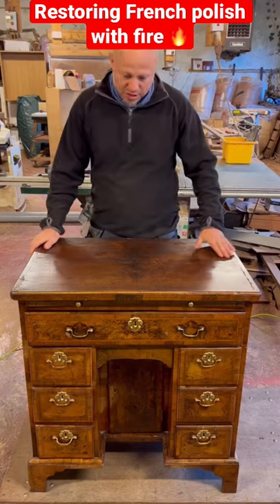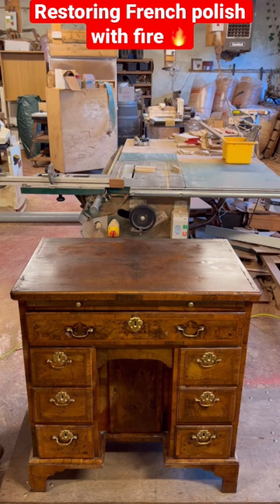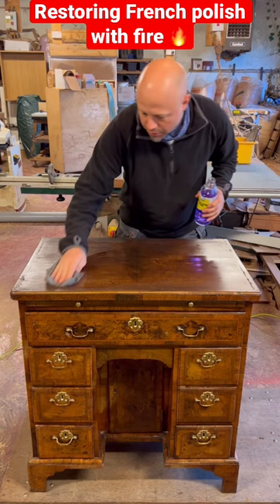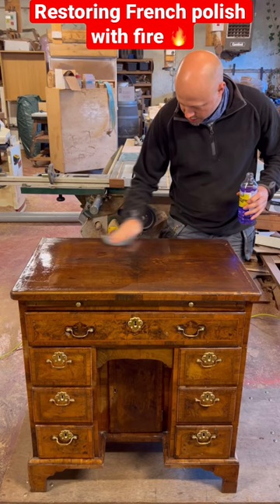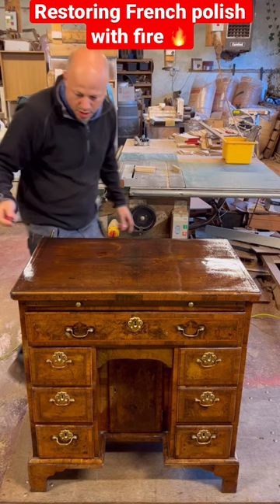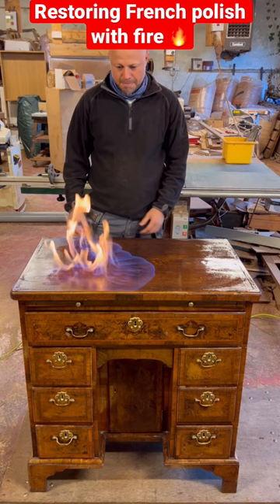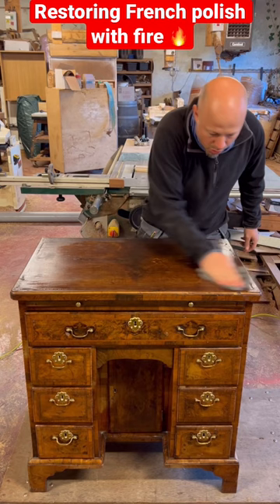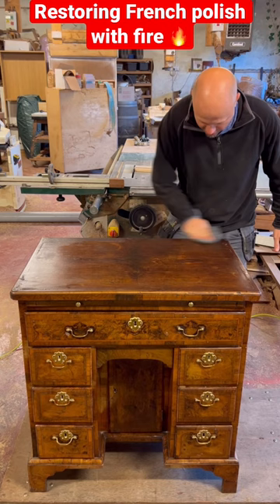Antique furniture restoration with fire 🔥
Restoring this Antique Walnut writing desk with fire, was a lot of fun. Some of my favourite woodworking techniques are with Antique furniture. Restoring French polish, repairing veneers with specialist hand tools and making missing or damaged parts. The processes to add patina to a new piece of wood for an restoration project, include hitting it with a chain, painting it black and sanding it to leave the black paint in the grain and dings, these are then stained to match the colour and French polished.